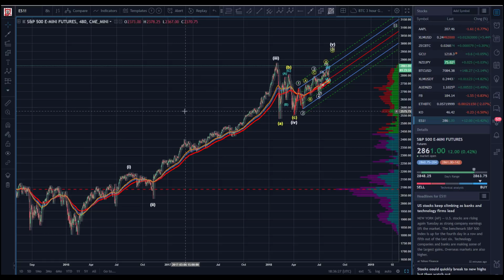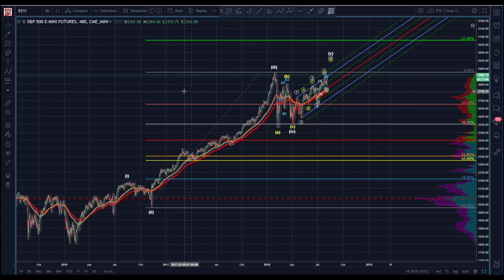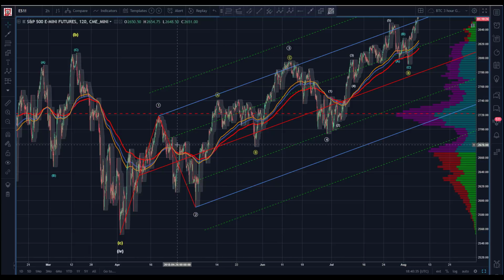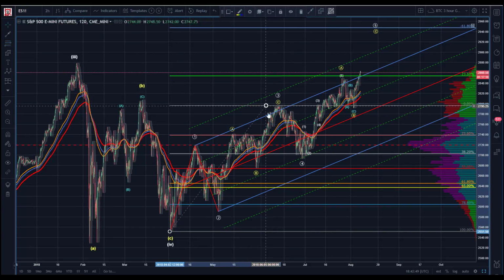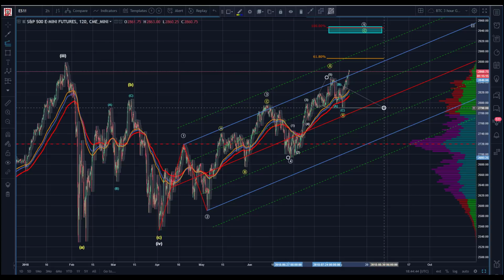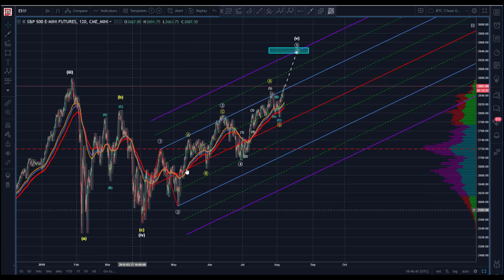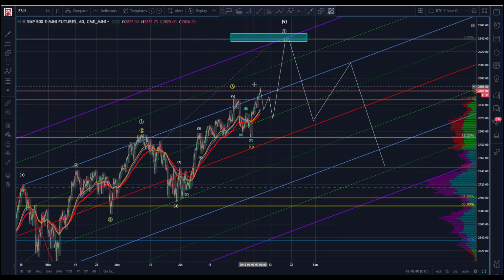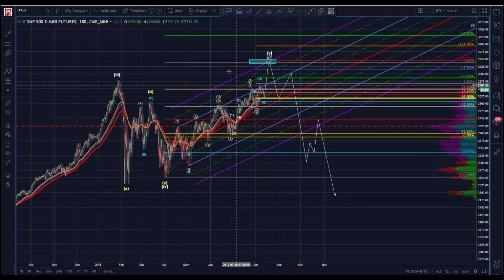S&P 500 Technical Analysis (ES) : Approaching the ATH. Again... [08/07/2018]